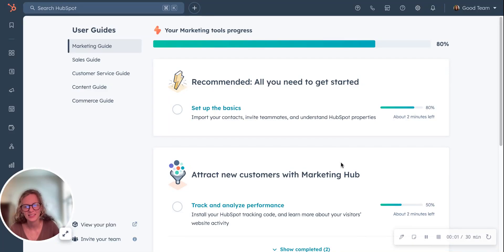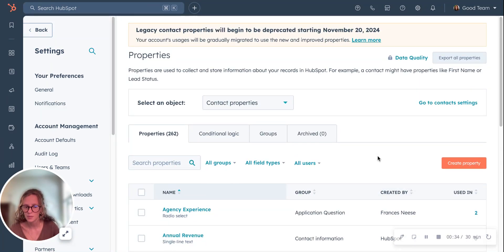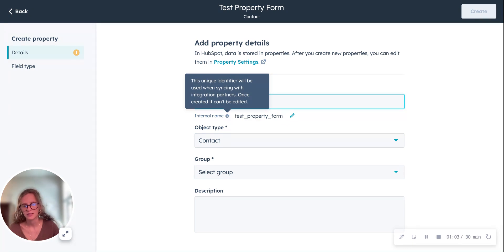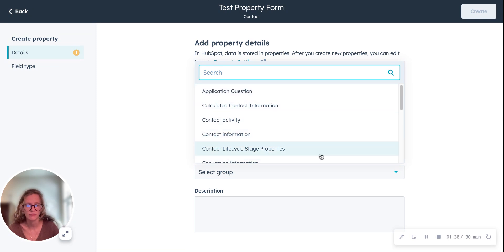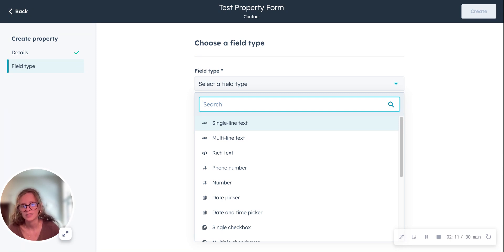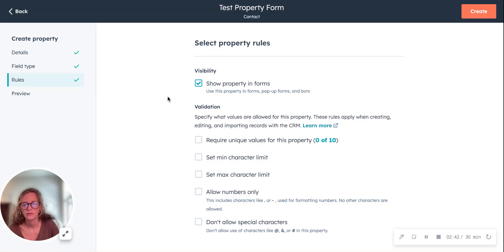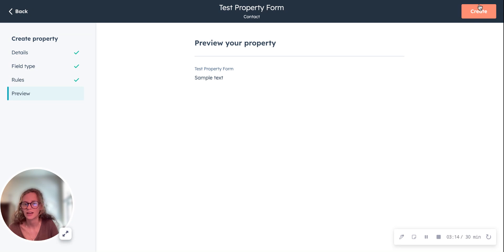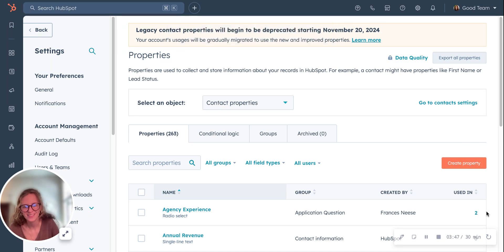How to Create Custom Properties in HubSpot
Follow along for step by step instructions on How to Create Custom Properties in HubSpot!

VIDEO HIGHLIGHTS
[0:01] Intro
[0:06] Where to Go in HubSpot
[0:35] Create a Custom Property
[1:47] Select a Field Type
[2:34] Rules for Properties
[3:10] Finalize the Property
[3:45] Outro